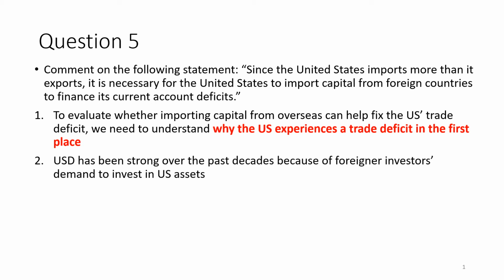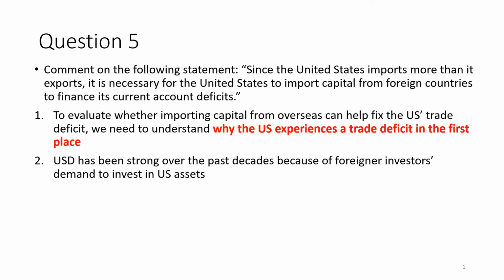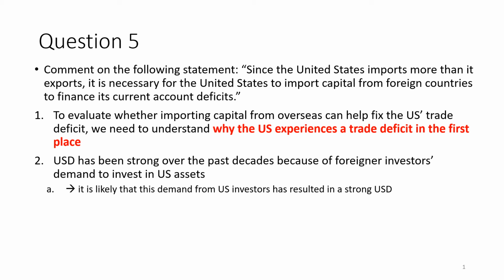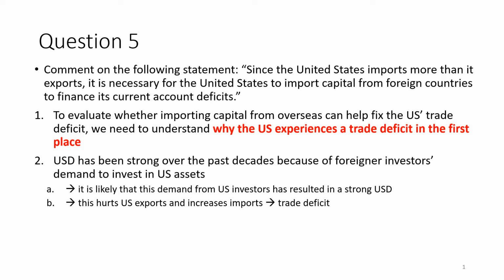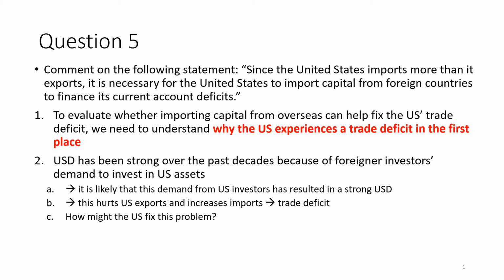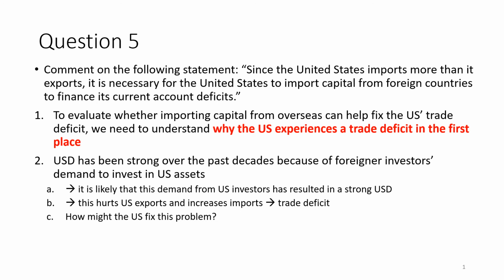FIN3IFM S1 2020 Tute 2 Question 5 video